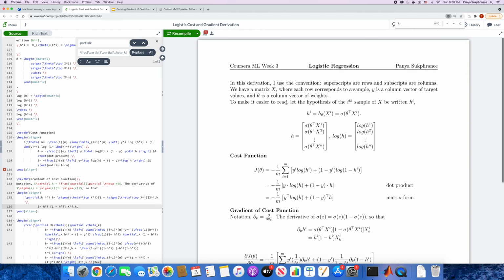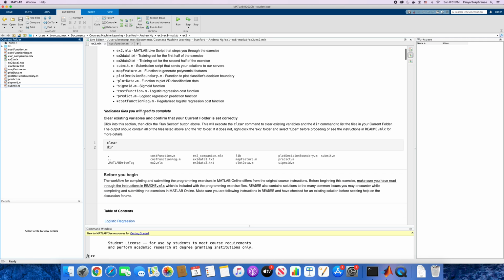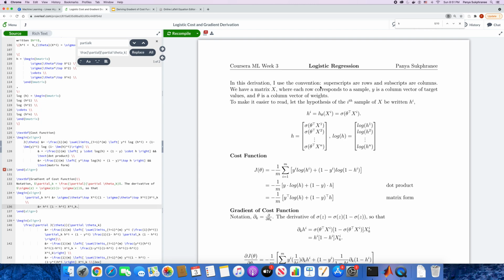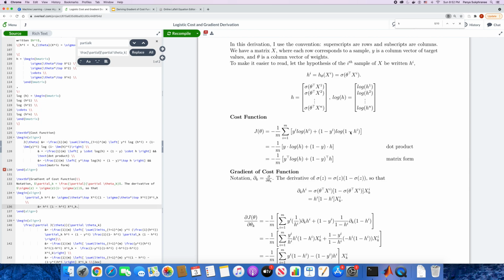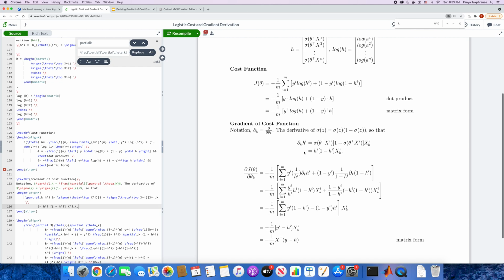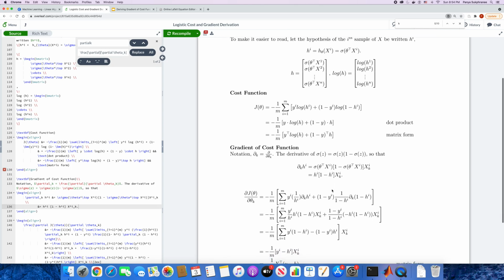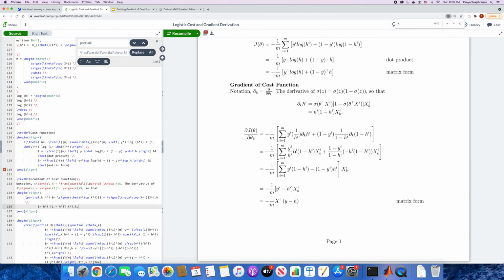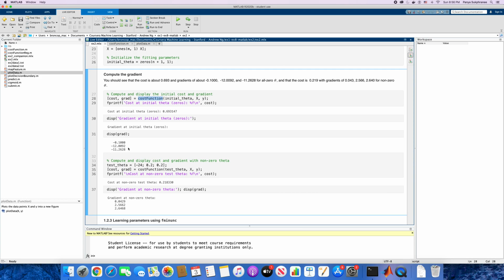Deriving Matrix Form of Logistic Equation Cost Function and Gradient